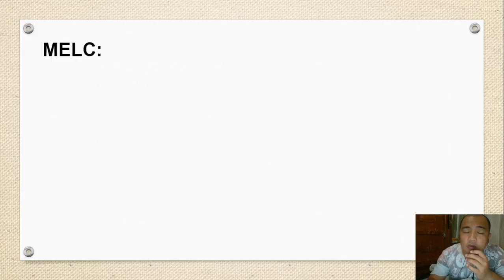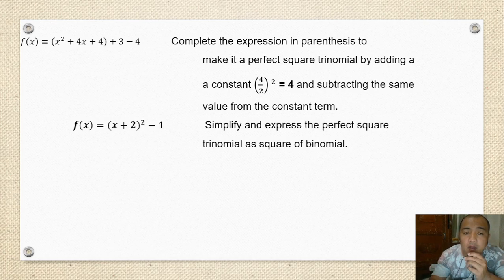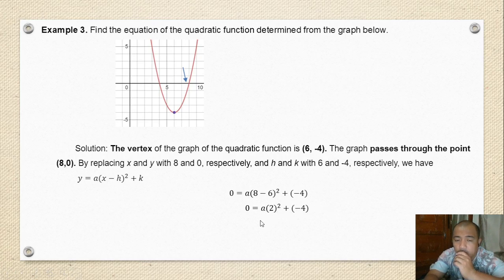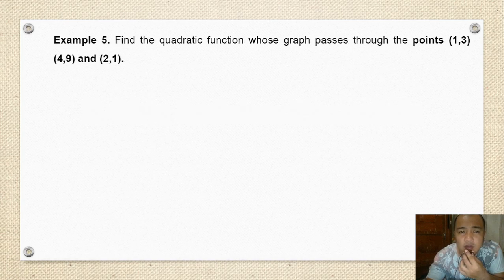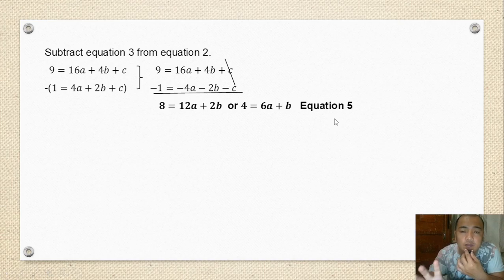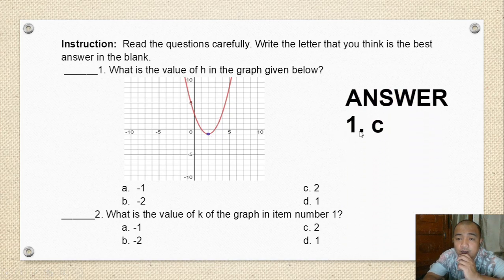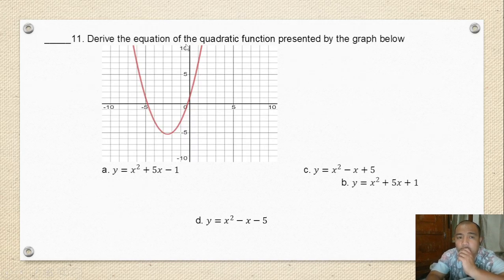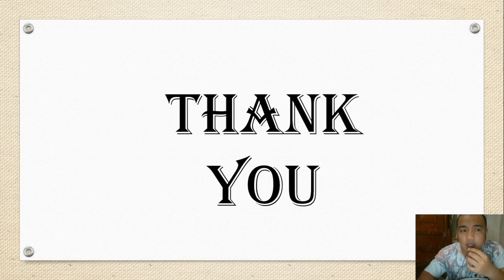Finding the Equation of a Quadratic Function Given its Graph (Math 9) Q1 W9 module 22